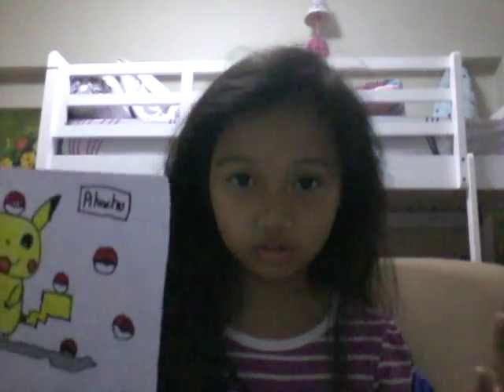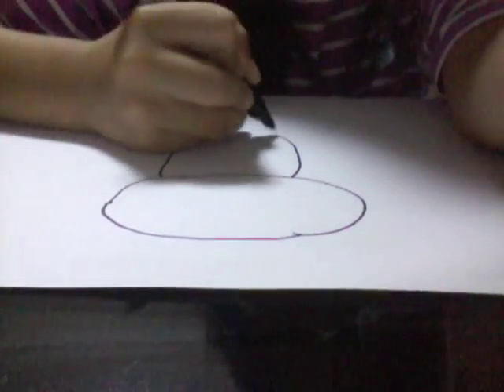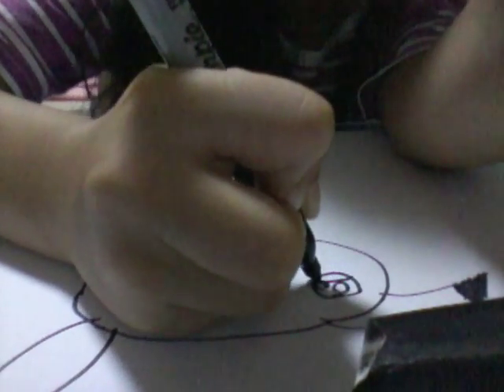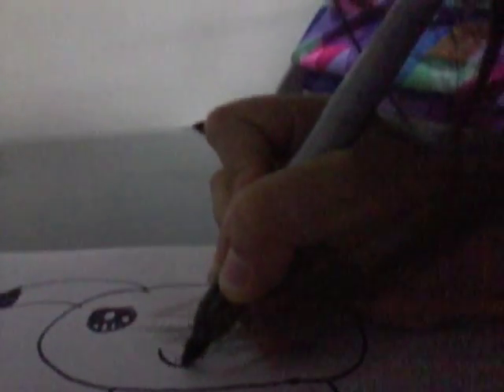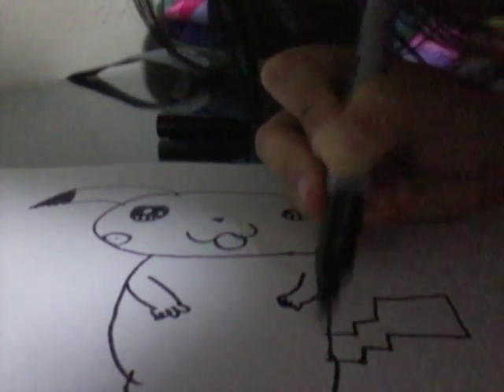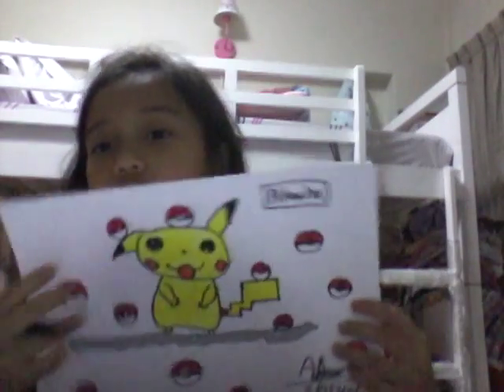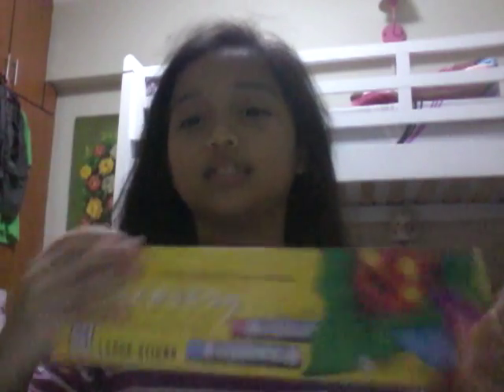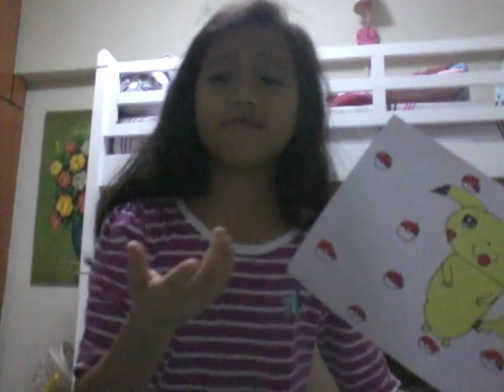How to draw pikachu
Shouthouts to Draw so cute